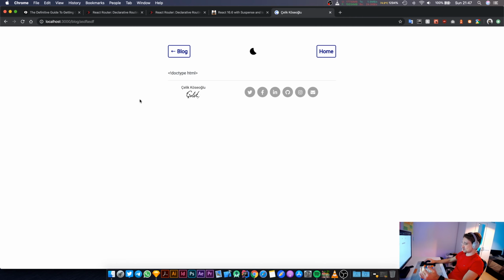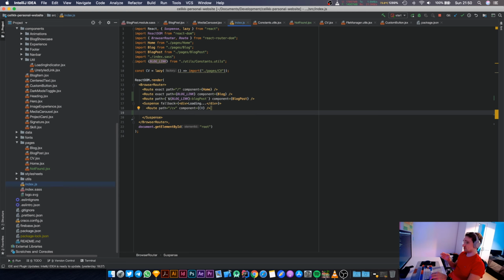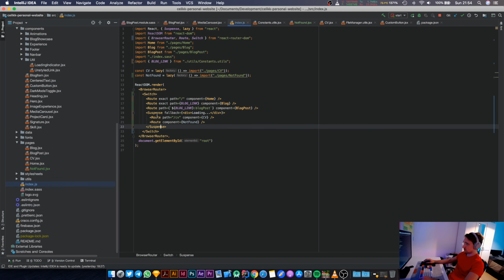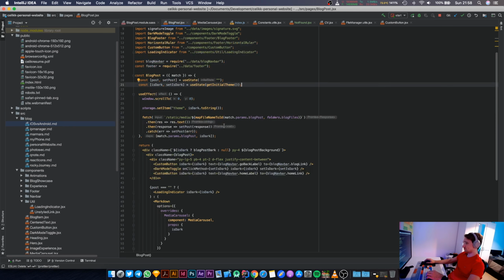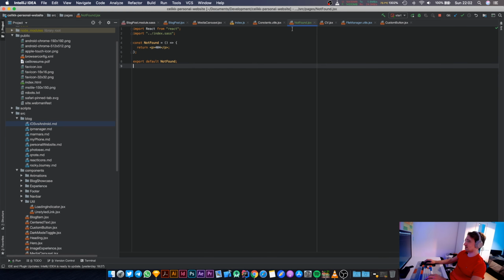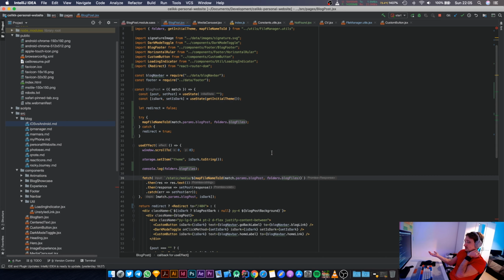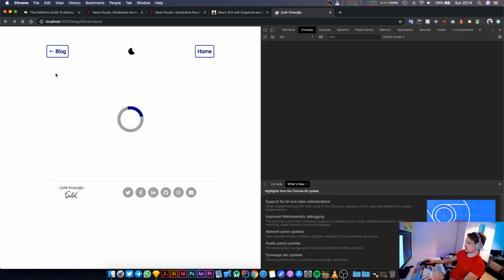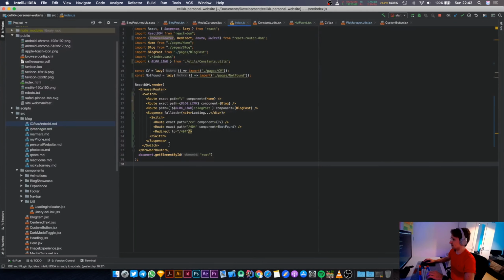Personal Website with React - Adding a 404 Not Found Page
In this video, I add a 404 page to my website. Not just that but I also add the 404 page to the list of deferred components. It should only be loaded when necessary. This way, it will not load the initial load size of our home page.